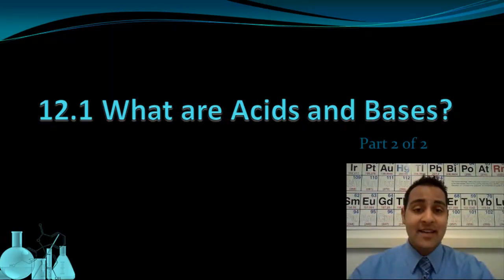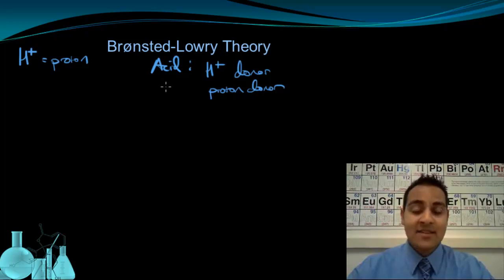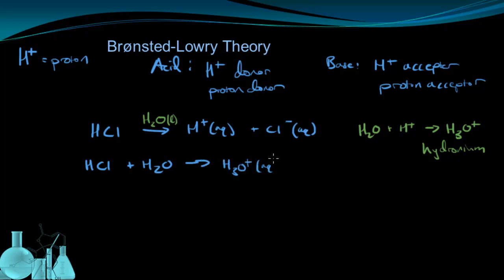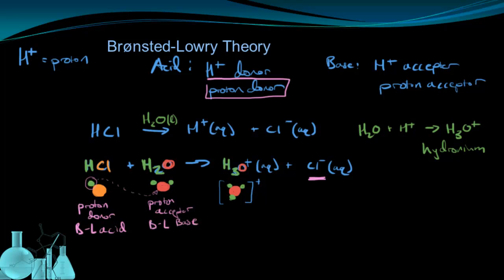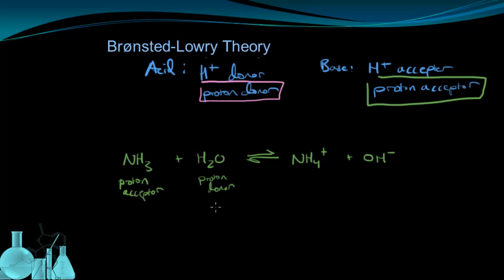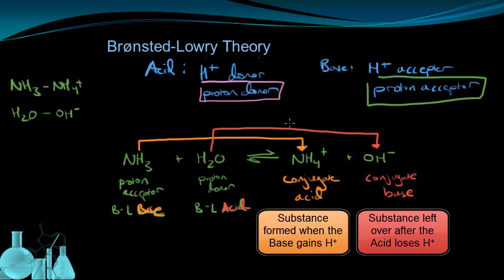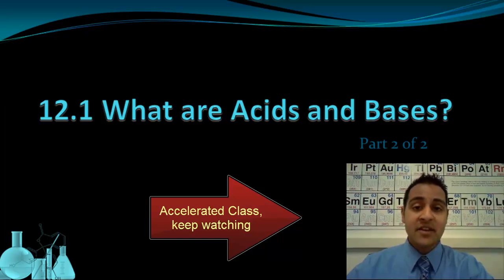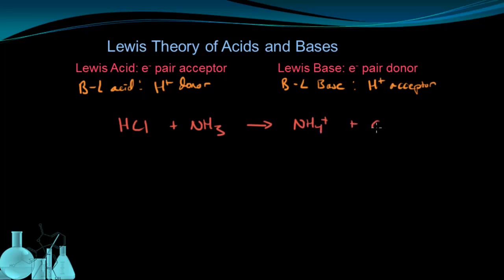Chemistry 12.1 What are Acids and Bases? (Part 2 of 2)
This lesson continues to describe acids and bases according to their definition. We first look at the Bronsted-Lowry theory, and then describe Lewis acids and bases according to the Lewis Theory